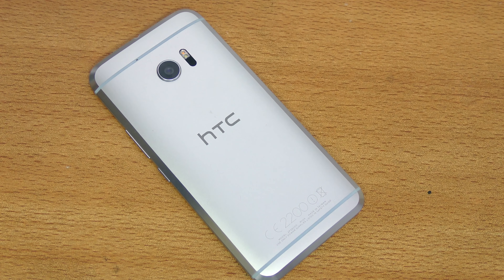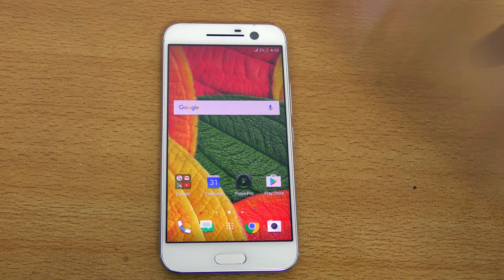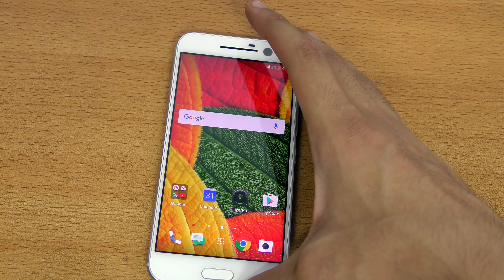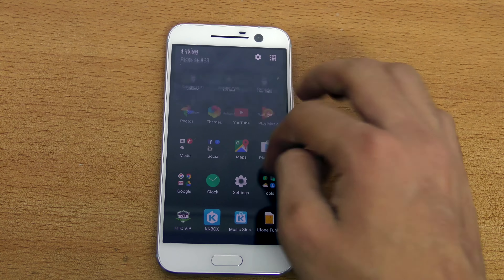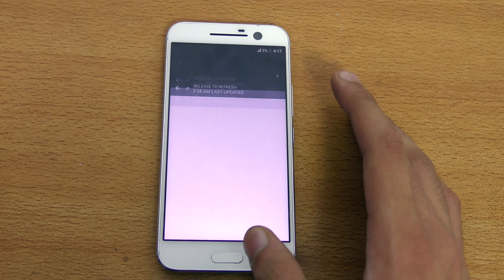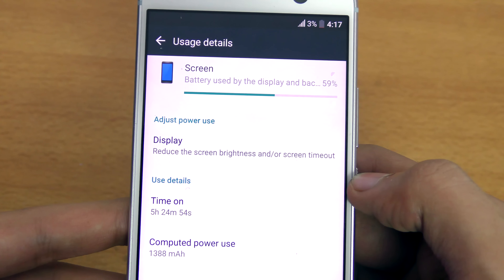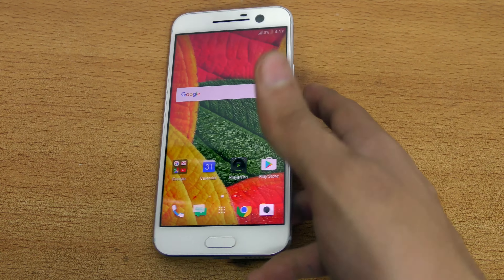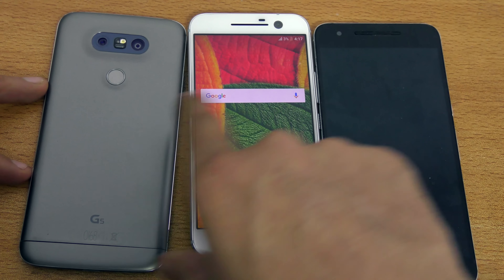HTC 10 Battery Life Review! (4K)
HTC 10 Battery Life Review. Based on my personal usage, I gotta say i'm pretty impressed!

► Interesting in buying?